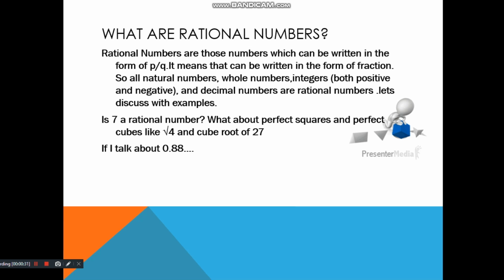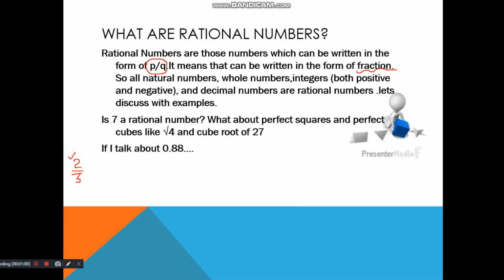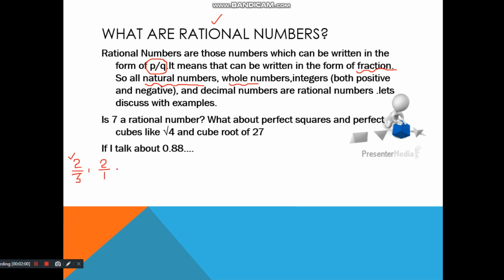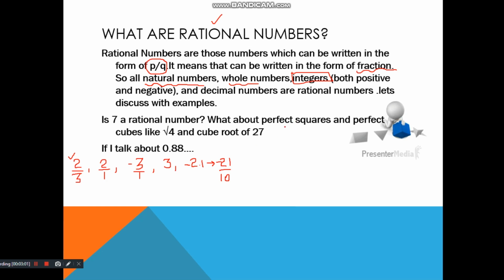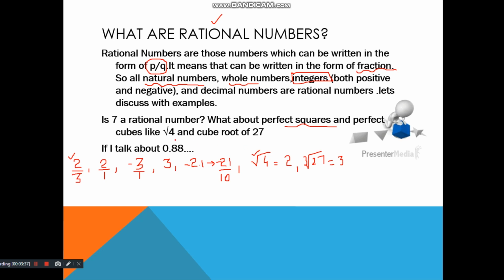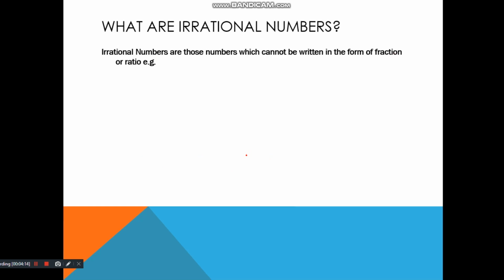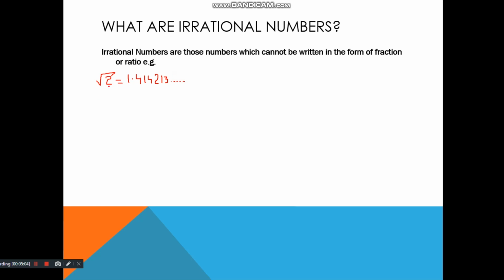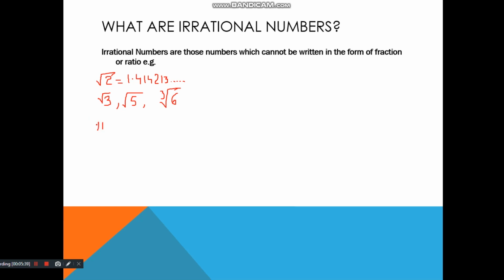Rational and Irrational numbers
Covering all topics of D1 and D2.